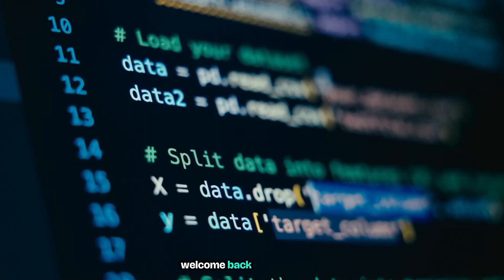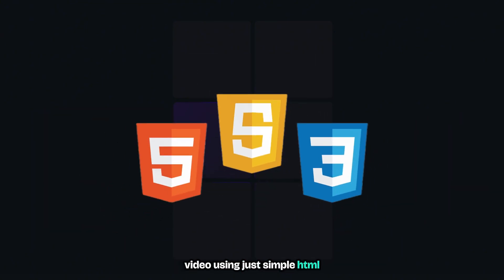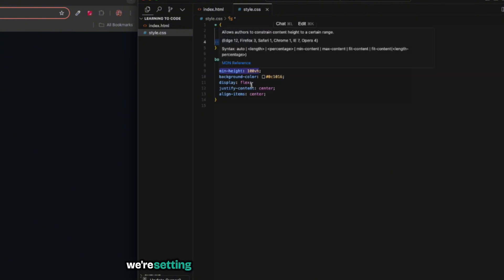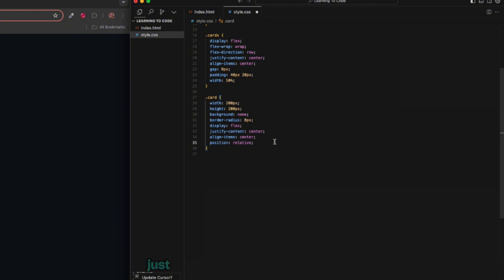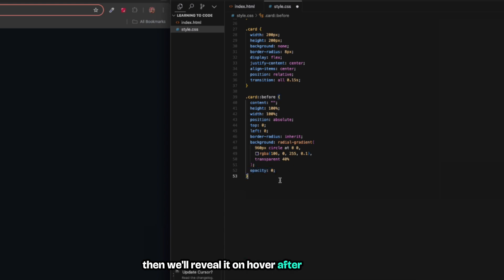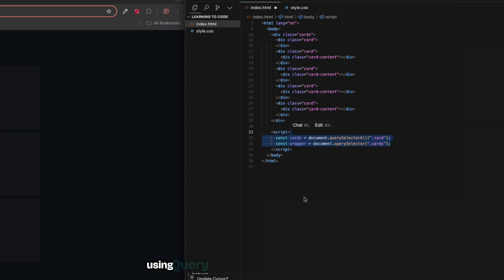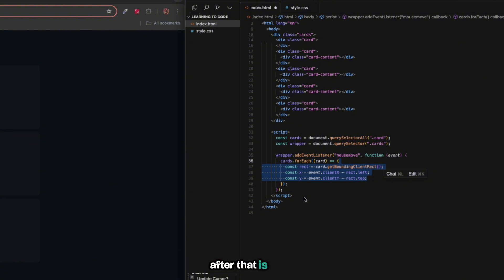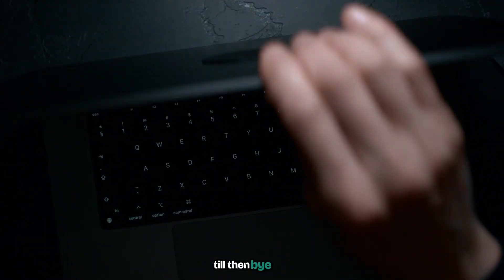🤯 Mouse Hover Glow Effect | Using Just Javascript! ✨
Learn how to create stunning interactive cards with a sleek neon glow hover effect using pure HTML, CSS, and JavaScript! Perfect for portfolios, product showcases, or any modern web project that needs that extra touch of interactivity.
In this tutorial, I'll show you how to implement a beautiful radial gradient hover effect that follows your cursor across multiple cards, creating an engaging user experience with minimal code.